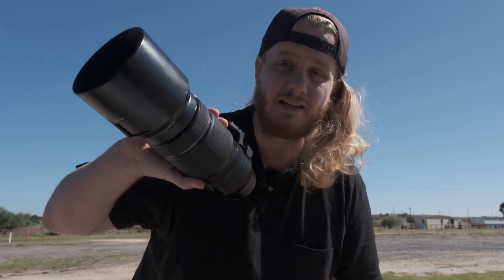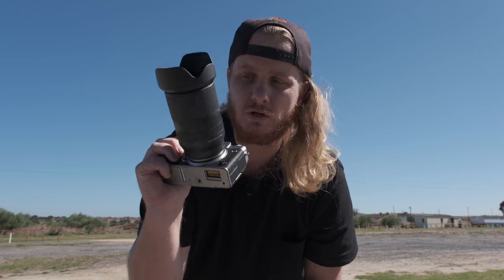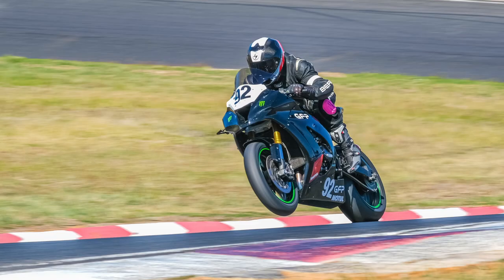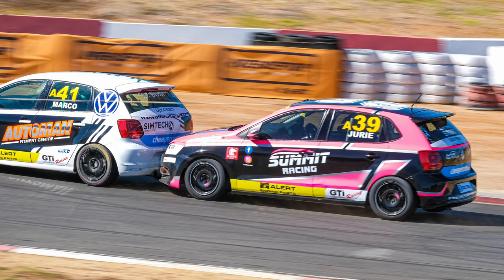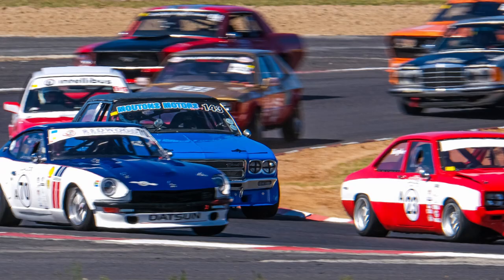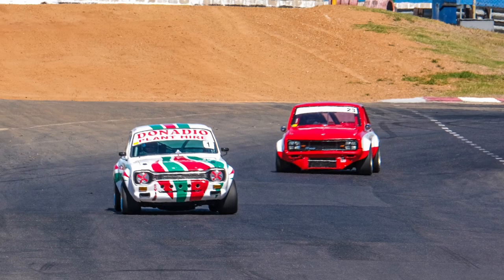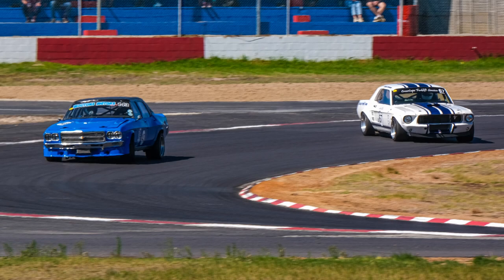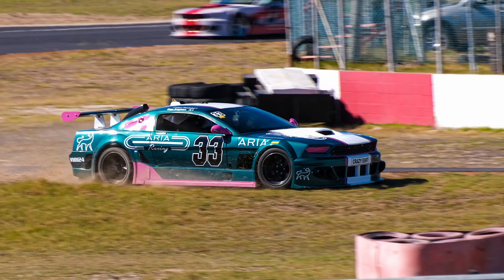FujiFilm X-T4 | XF100-400mm Motorsport Photography first impressions | hands on review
The FujiFIlm X-T4 is a super affordable, beefy APS-C camera, that by now everyone should know about.
Can you successfully shoot motorsport photography with it?

Fuji South Africa let me use this wonderful camera with the FujiFilm XF100-400mm lens to shoot the local Power Series racing event at Killarney International Race Track in Cape Town, South Africa.

It took me a little bit of time to get used to the new system but very quickly learnt about this camera's strengths and weaknesses specifically in the motorsport sphere.

The short answer is, yes you can shoot motorsport with the X-T4